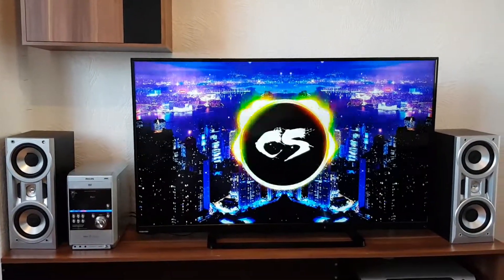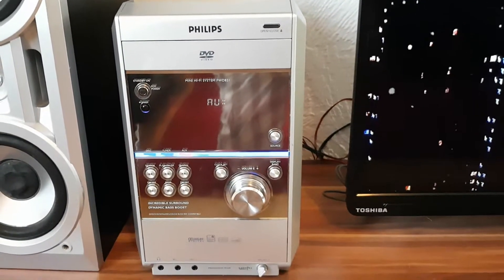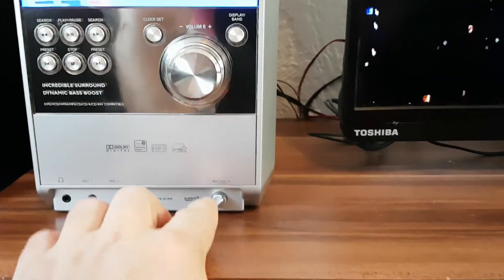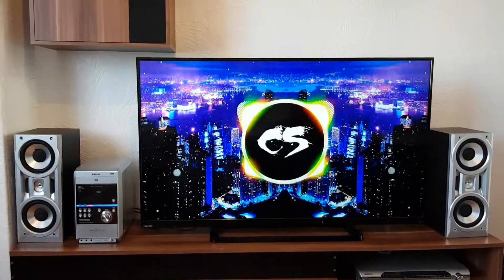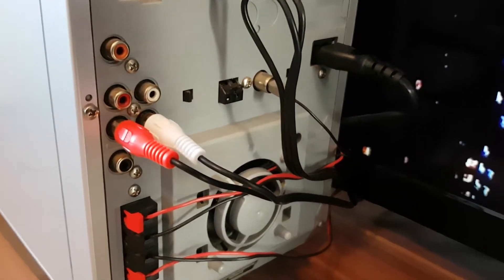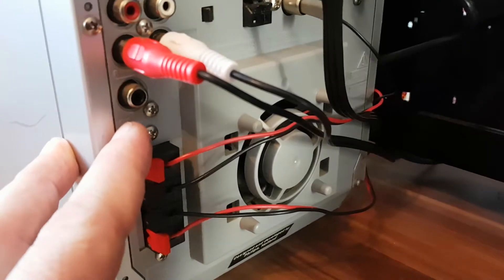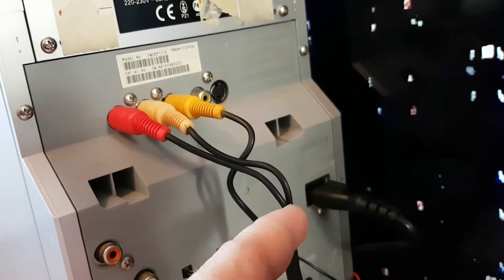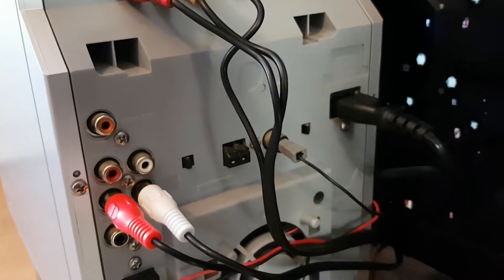DVD hifi karaoke system Philips FWD831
It can play DVD VCD WMA MP3 CD CD-R CD-RW radio am and fm aux video out  s- video out digital out subwoofer out 2× microfon in phones in